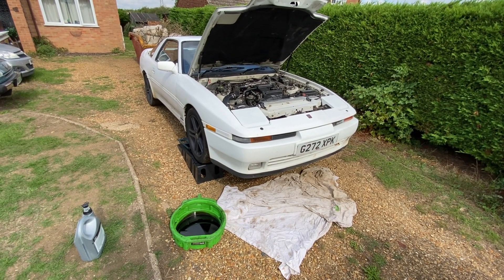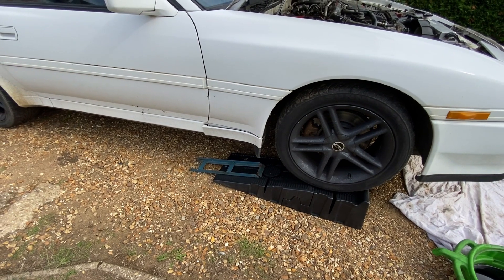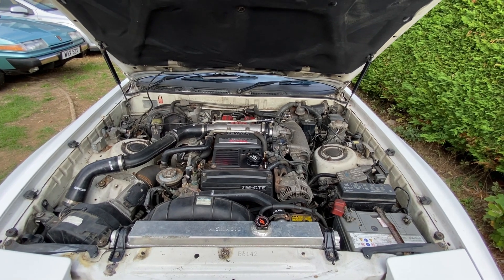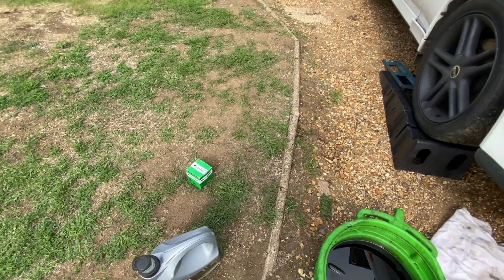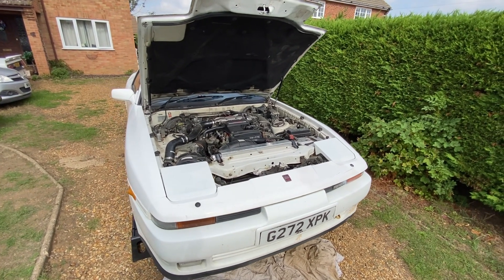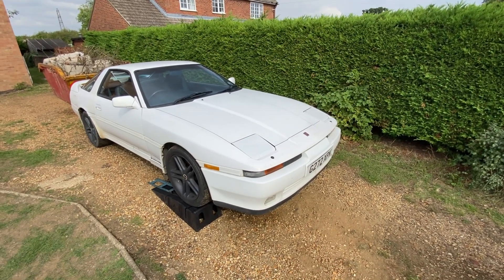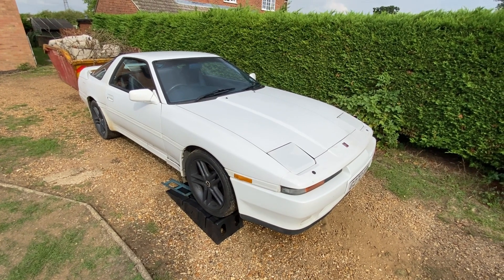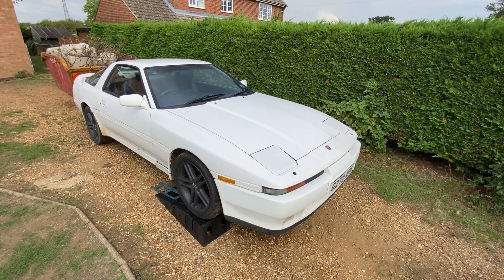Toyota Mk3 Supra Oil and Filter Change Not Easy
Welcome back to the channel , So i thought i would show you the Supra's oil and filter change .This may sound normal and you may ask why you showing us this . Well its far from an easy job on this car with out a lift so i thought i would share my pain .